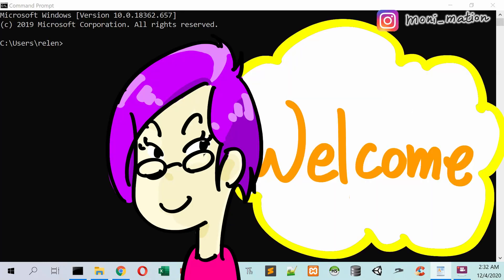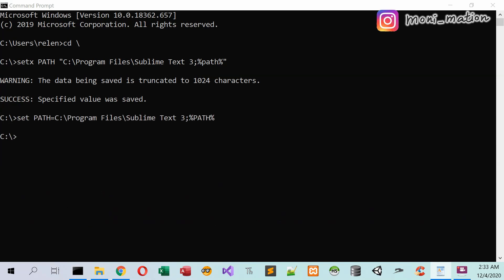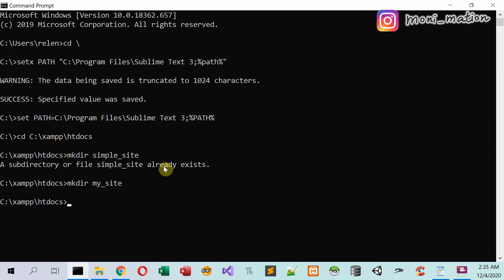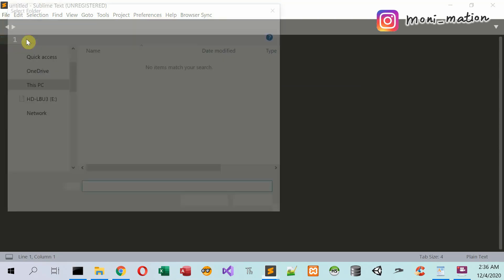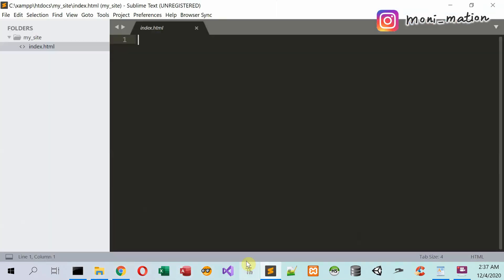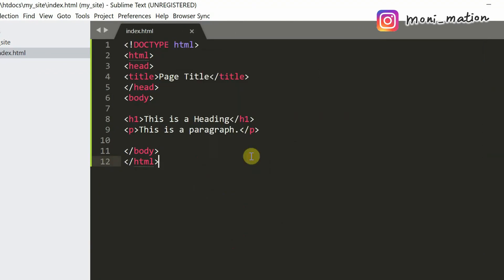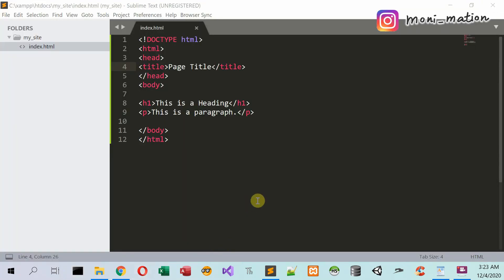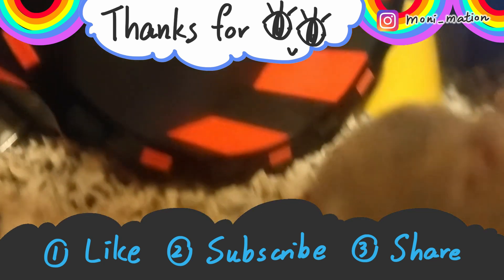Set Environment Variable for Sublime Text 3 with Command Prompt & Install Browser Sync (Windows 10)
💯Our Goal: To give you the first taste of using the free tools and putting simple code snippets together to create a simple website. This series shows you the full picture step-by-step. Consider this is a roadmap to making your first website!

😆In this 2nd video in "How to Create a Website", this series will walk you through every stage of building a simple website. We will look into how to set up Sublime Text for the first time. You can set it up with us and try a few command prompt tricks along the way. We also try to use Browser Sync in Sublime Text 3 to preview our first simple webpage.

After viewing this video, you should be able to do the following:
☕Add Sublime Text 3 executable file path into the PATH environment variable
☕Use "setx" and "set" commands in command prompt
☕Use "cd" and "mkdir"
☕Use "type nul" to create a new empty file (given that the file is not already existed)
☕Launch Sublime Text 3 via command prompt
☕Add "Browser Sync" tab in Sublime Text 3
☕Preview a web-page using "Browser Sync"

🦠Extra info:
Why do we want to add our program path to the PATH environment variable?
The PATH environment variable allows us to quickly launch utility programs (by executable file name) in command prompt without specifically mention where the program lives(is located) in our harddisk.

setx path "%path%;c:\directoryPath"